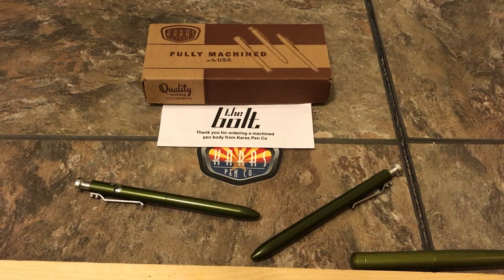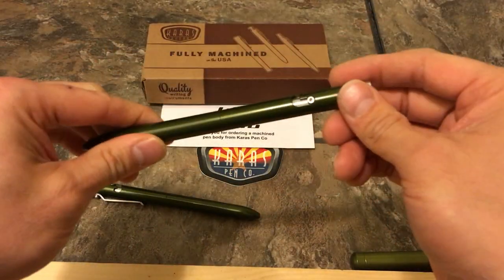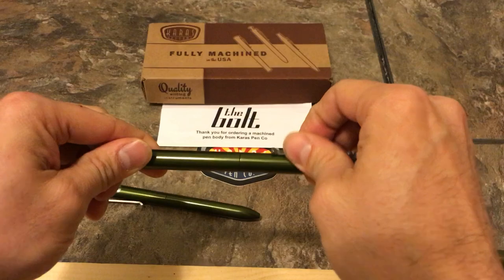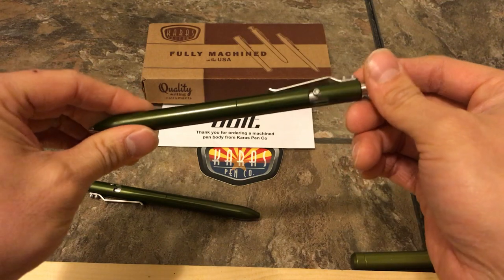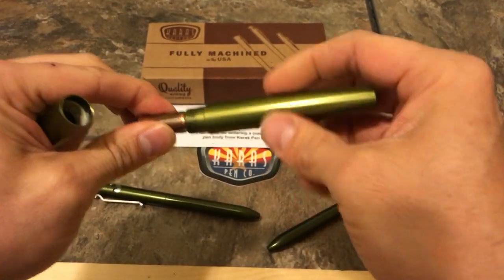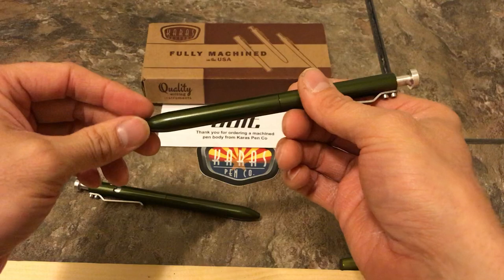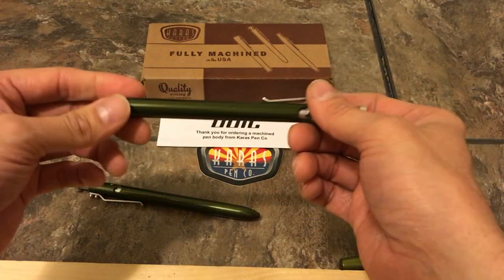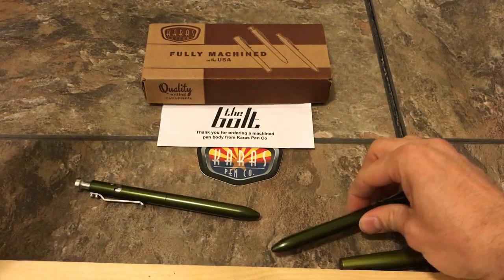Karas Kustoms The Bolt V2